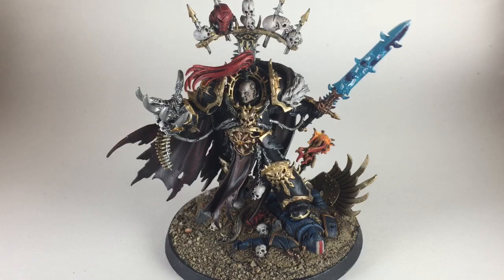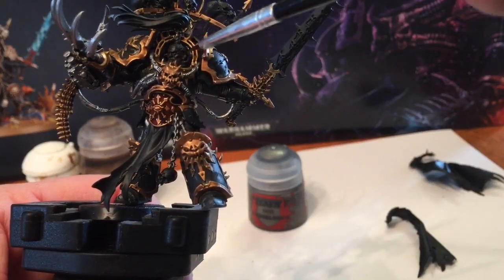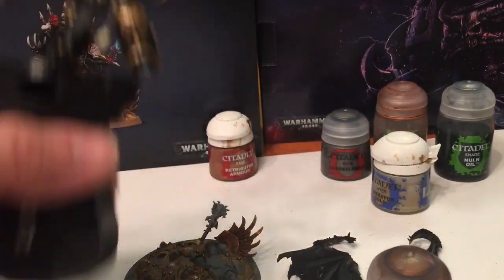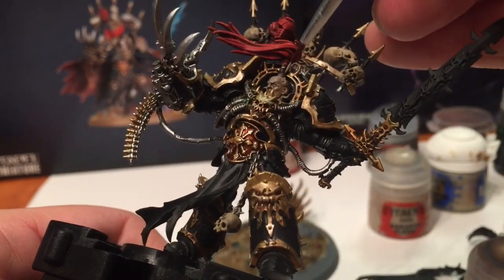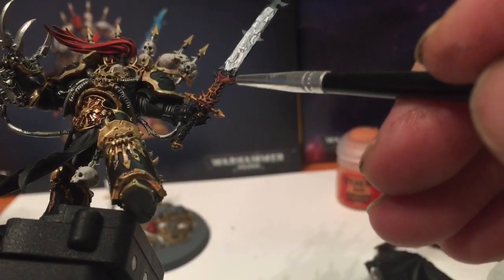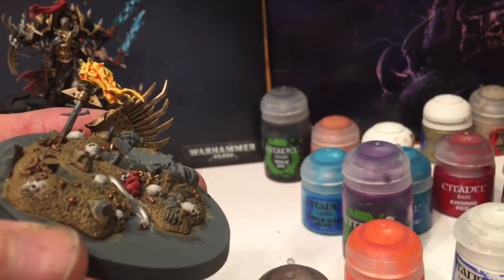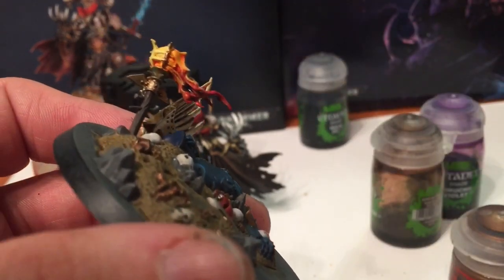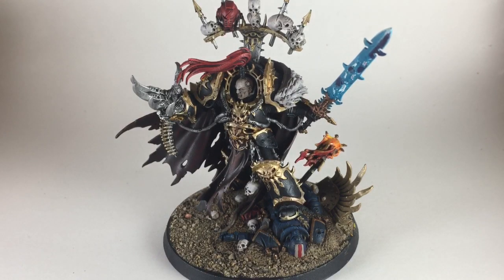How to Paint the New Abaddon the Despoiler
Using only Citadel paints and no airbrush; this is a video on how to paint the Warmaster.  Abaddon the Despoiler; First Captain of the Sons of Horus and Luna Wolves, and Leader of the Black Legion and Black Crusades; has finally gotten himself a new model and it is fantastic.  This was a great paint project but it took far longer than expected.  I hope this helps making your tabletop and gaming experience that much more pleasant.